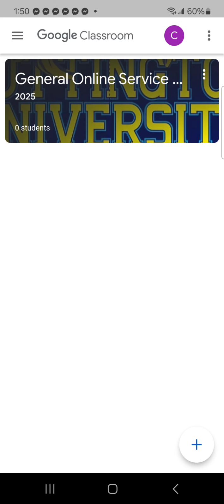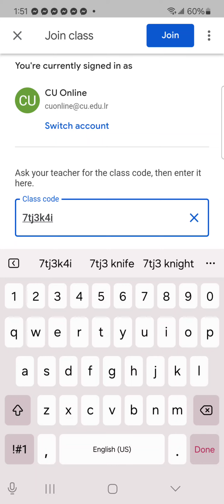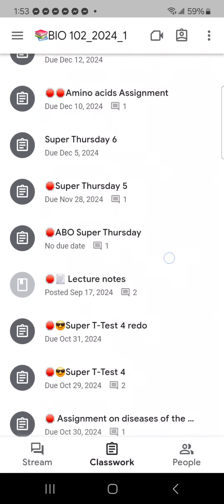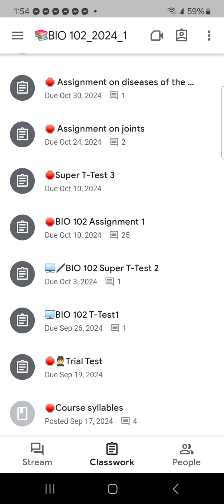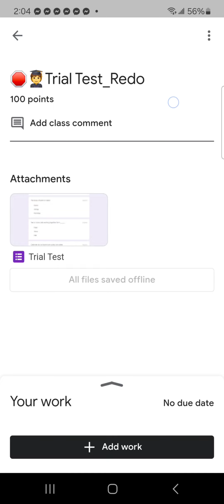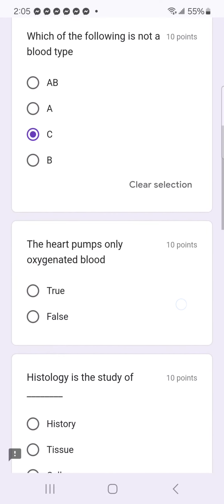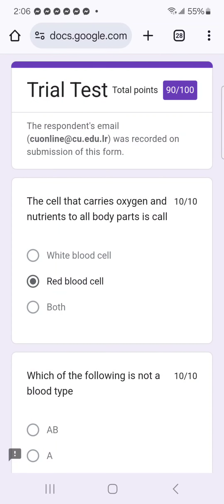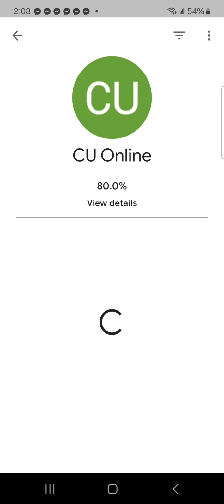Writing Exam on Google classroom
If you are asked or you want to learn how to write an exam in Google Classroom,  this video is for you.